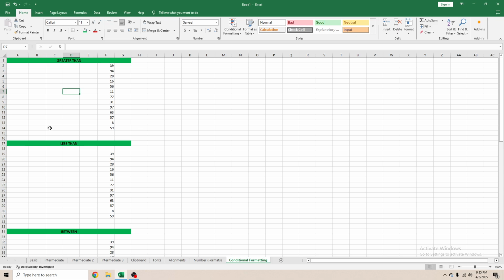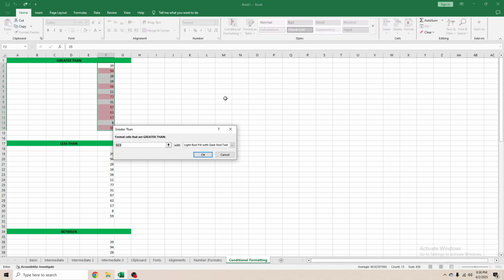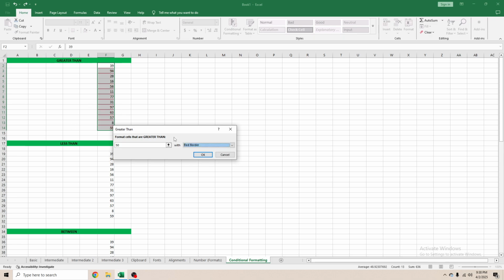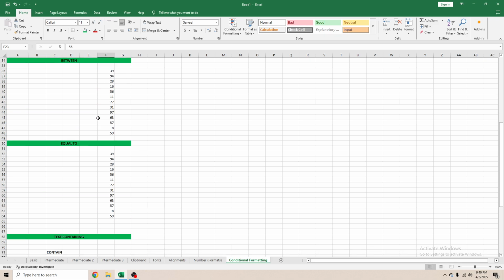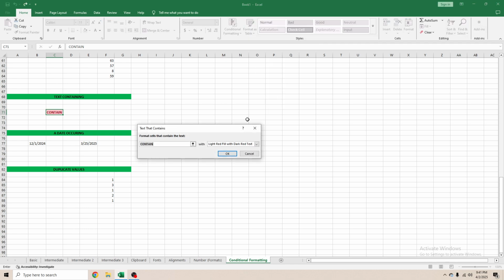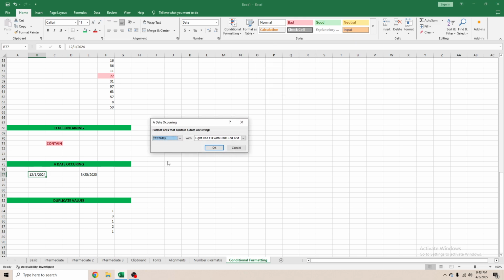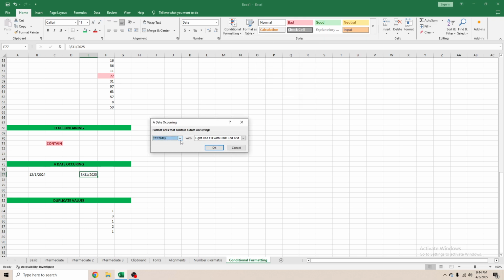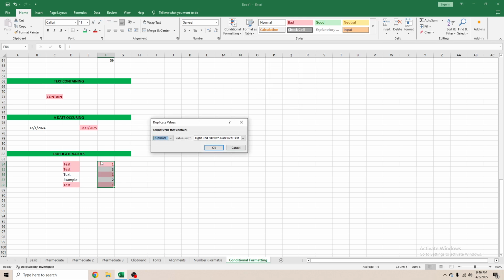Never Used Excel? Click Here! Part 10! (Basic Conditional Formatting)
Excel User shows the basics of conditional formatting in this video! How to use greater than, less than, between, and more!